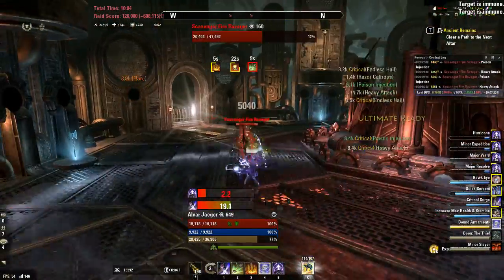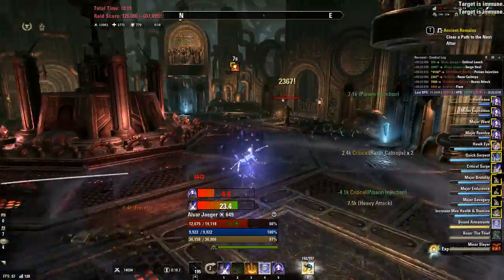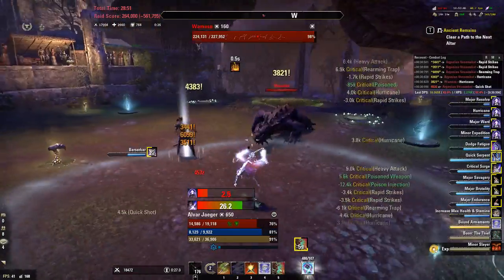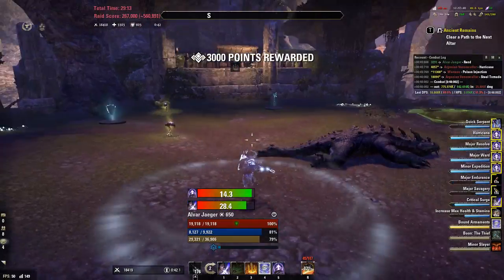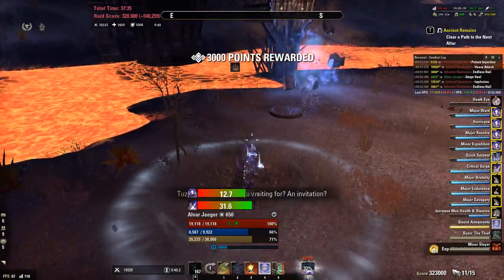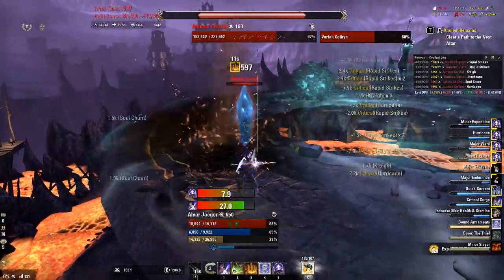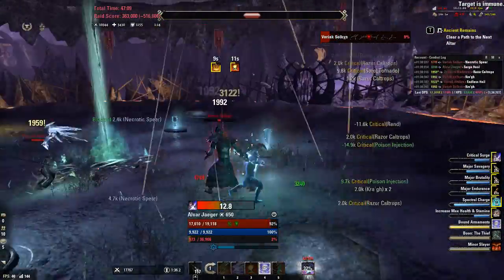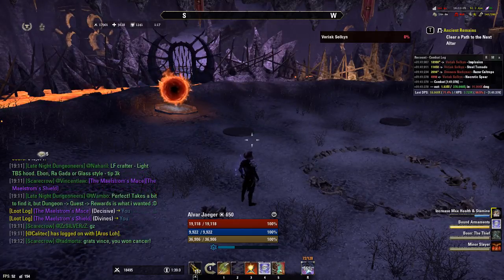Veteran maelstrom arena an Intermediate guide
The purpose of the intermediate guide for vMA is to demonstrate the mentality which will help you get to 550k-575k score with stamina characters. Mistakes were made on the video but my purpose was not to do 4-5 runs until I get a  flawless 570k score.